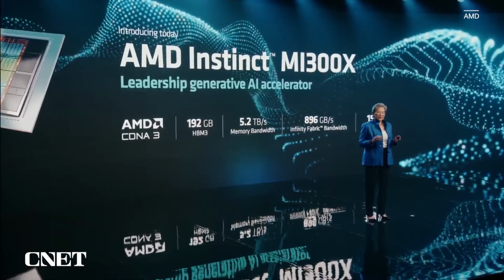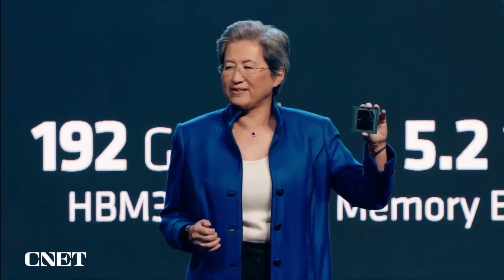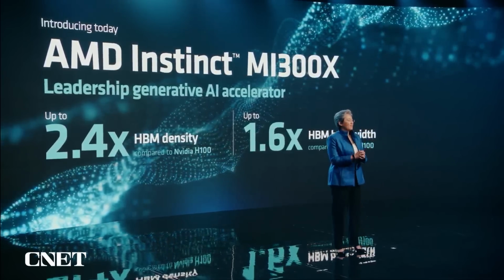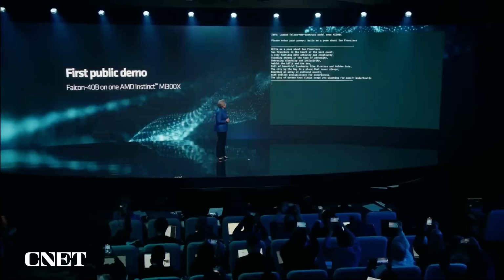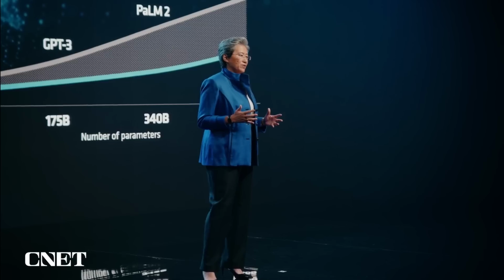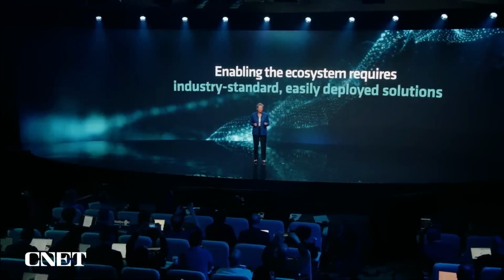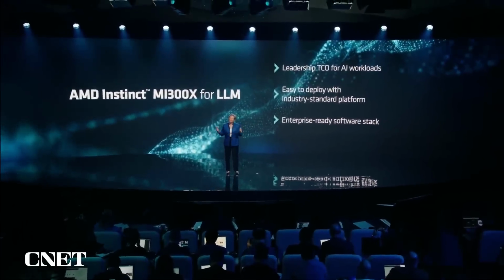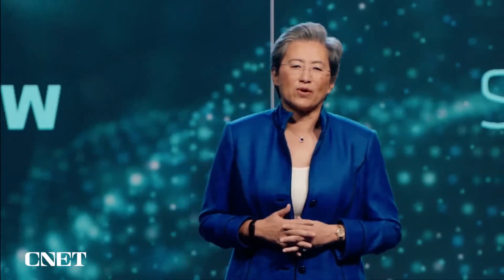AMD Reveals MI300X AI Chip (Watch It Here)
At AMD’s most recent product reveal event, the company’s CEO Lisa Su unveils generative AI chip to work inside the data center, the new MI300X.